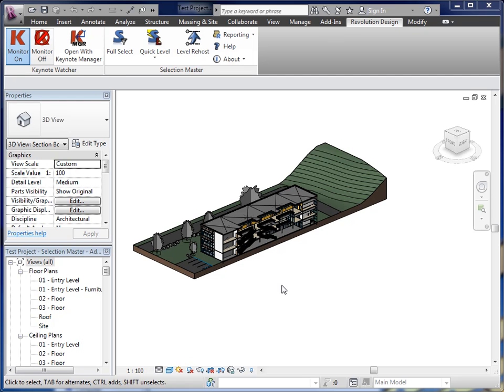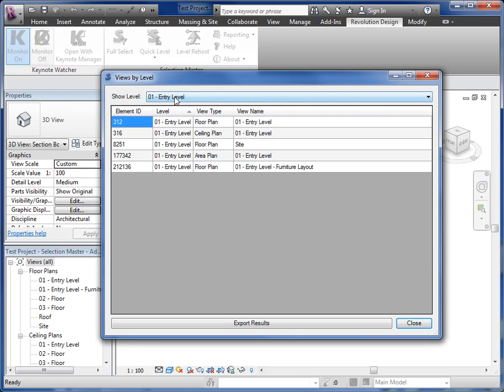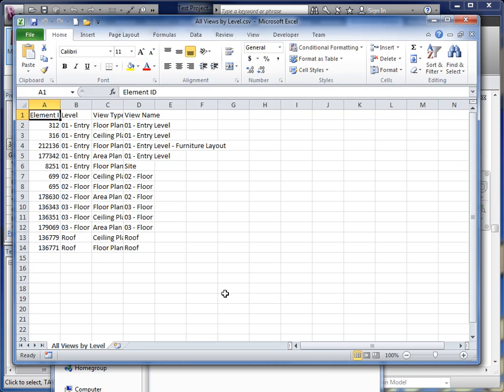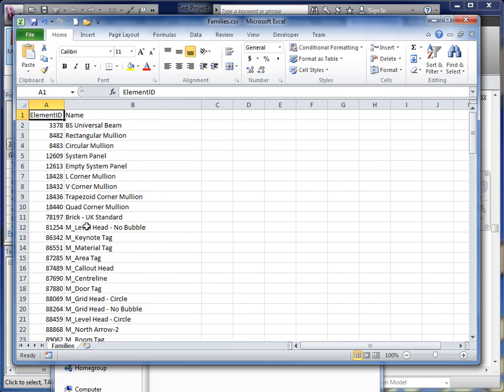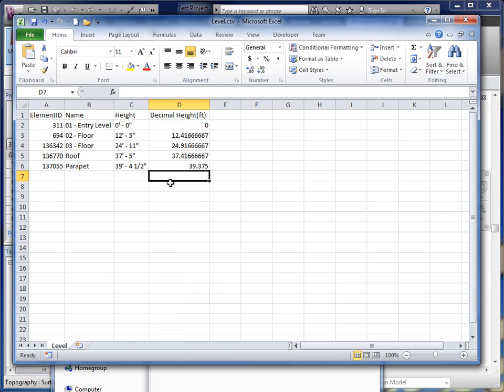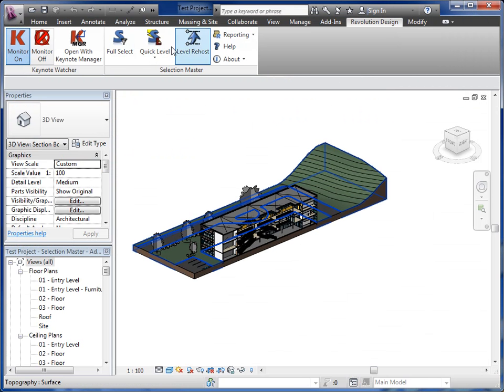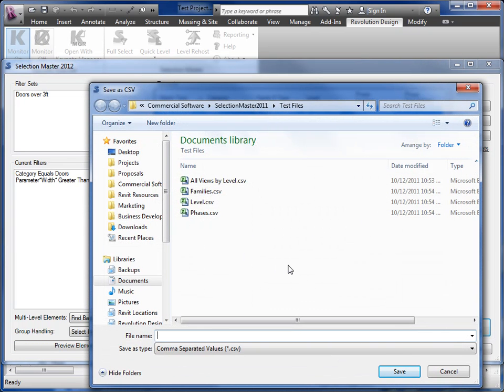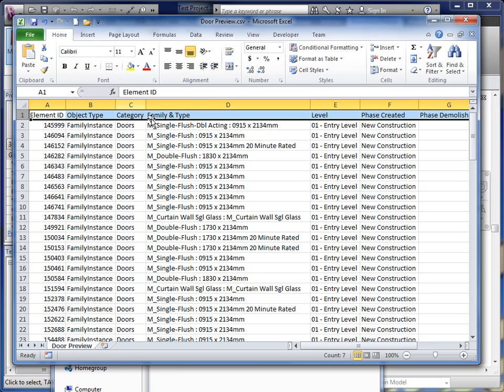Selection Master - Reporting